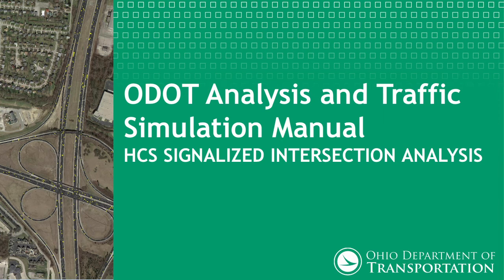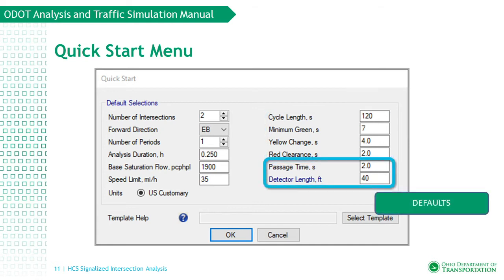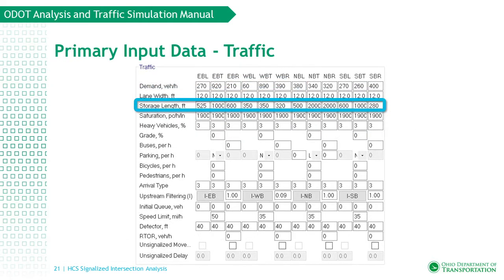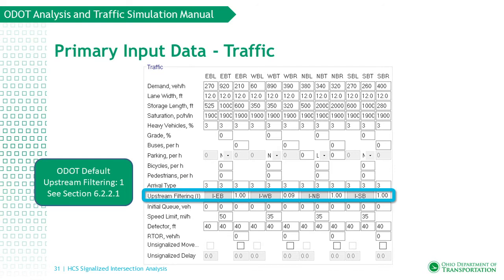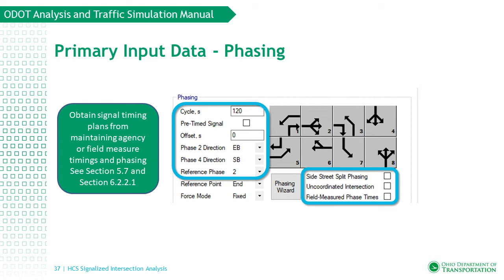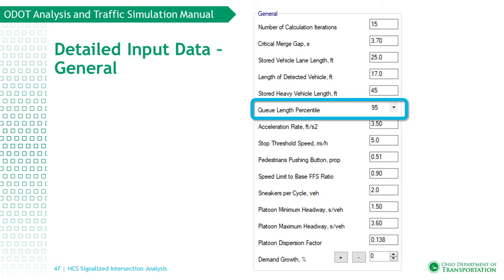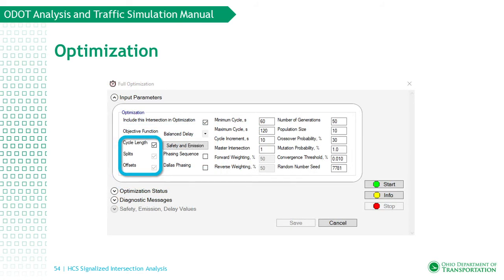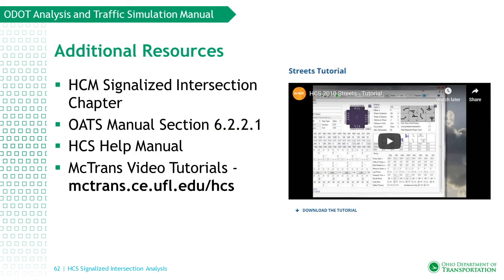OATS Module 06B - HCS Streets